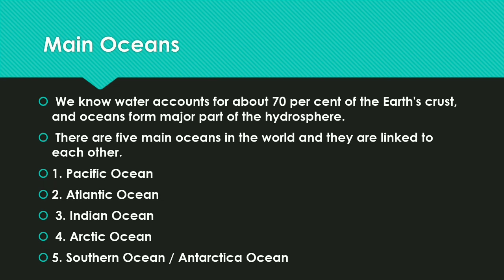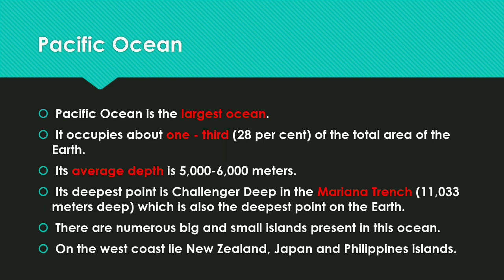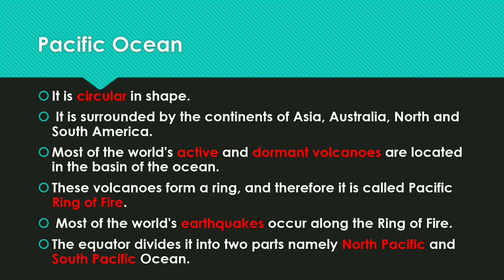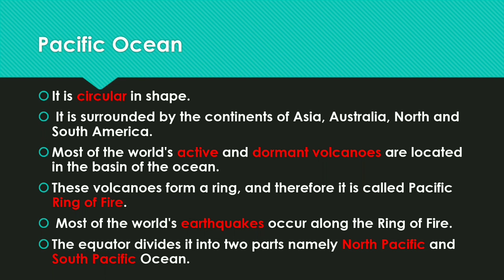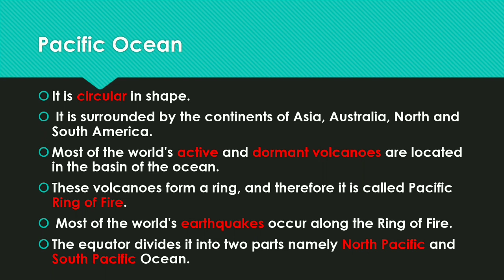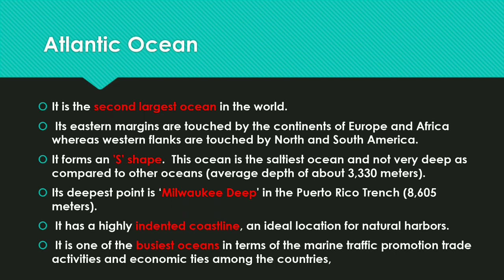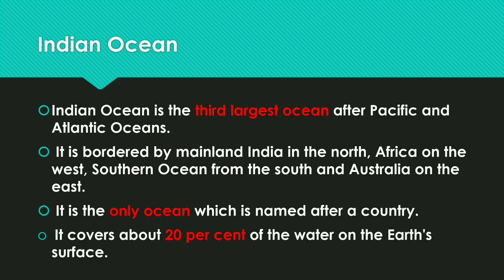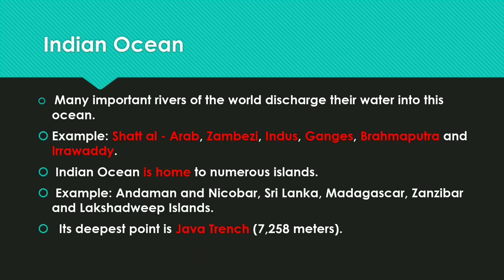6th- Social Science- 08.08.2020- Ch- 5- Major Domains of the Earth- Part- 5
Pacific Ocean
Atlantic Ocean
Indian Ocean